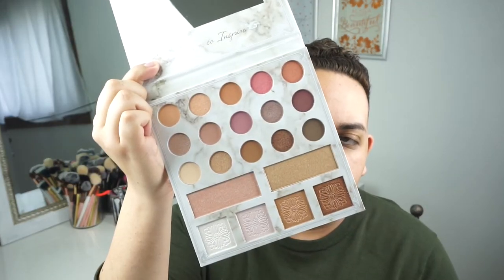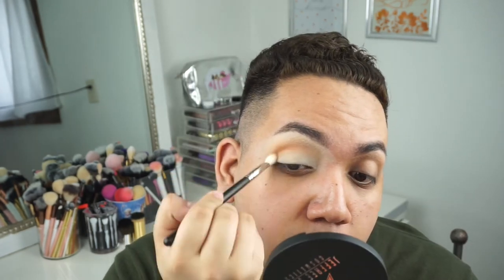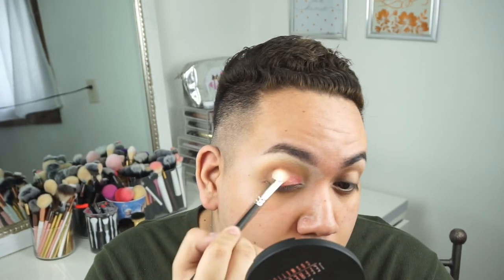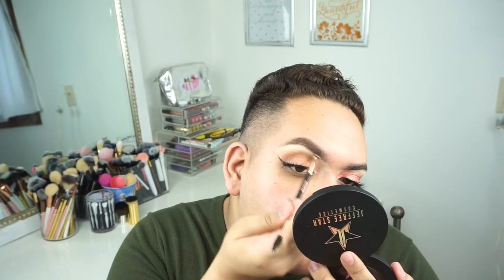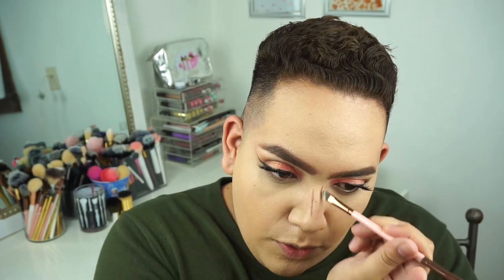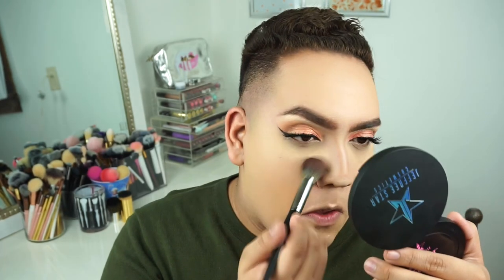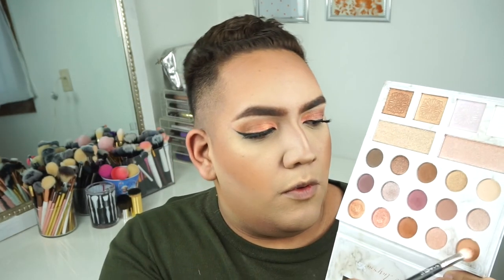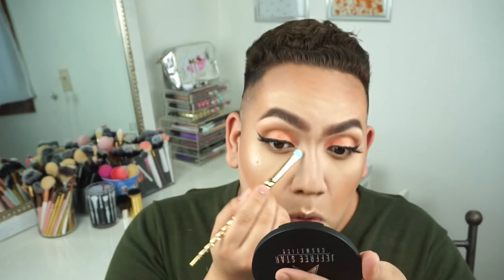PEACHY PROM MAKEUP | CARLI BYBEL DELUXE PALETTE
I'm getting back into the groove of things, finally i have the new Carli Bybel Deluxe palette and omg i am in love with the palette you guys omg go buy it !

LIKE THIS VIDEO ! LETS GET THIS TO 50 LIKES

Products I Used:
Bhcosmetics Pranava Beauty Carli Bybel Deluxe edition
Loreal Infallible foundations
Mac x LarLarLee x Gabriel Zamora lippies

Remember to use the Hashtag Mitchelmakeup for me to see your posts !